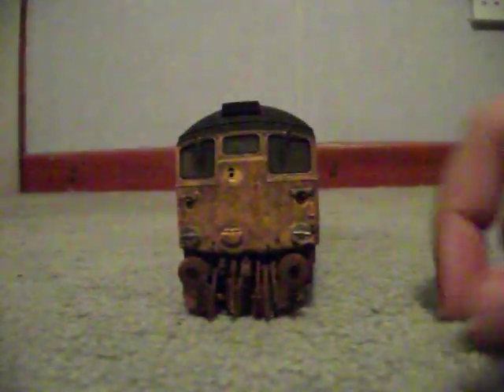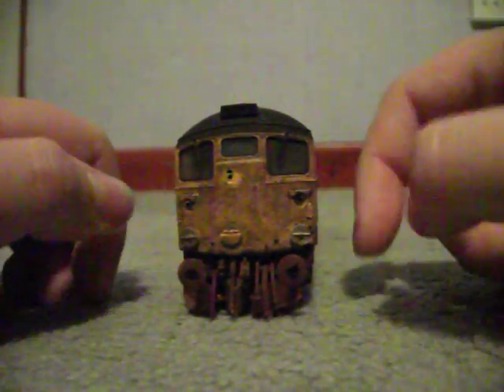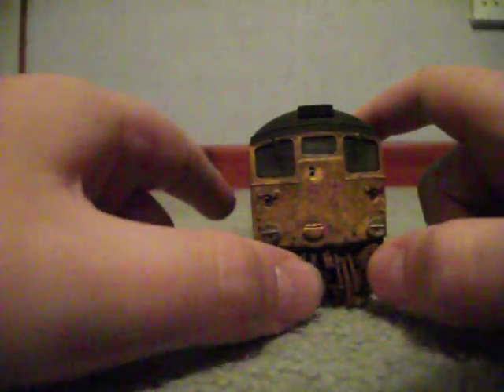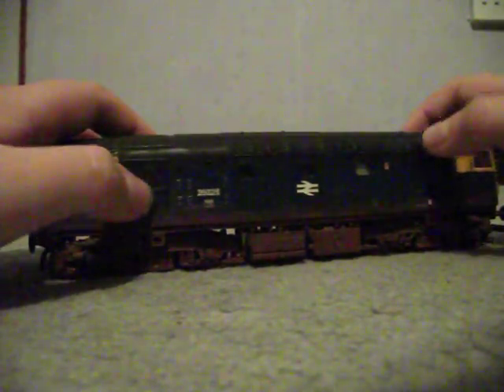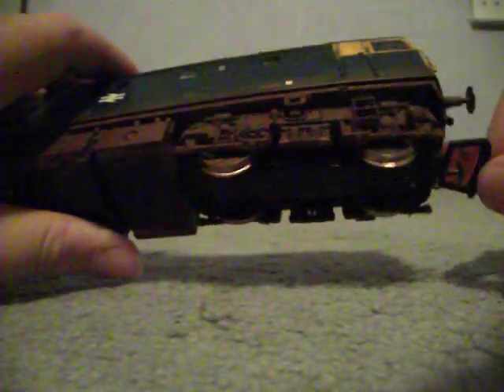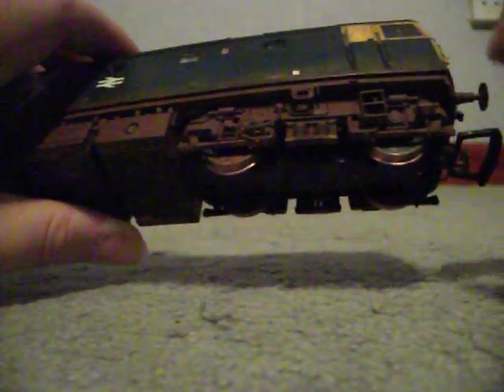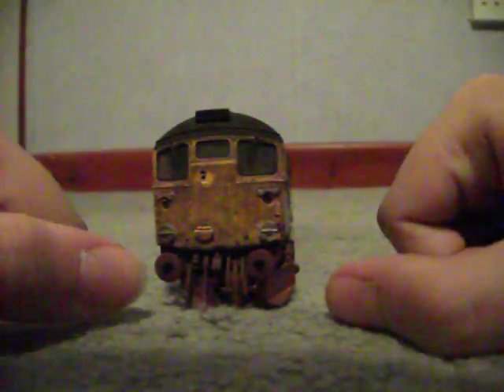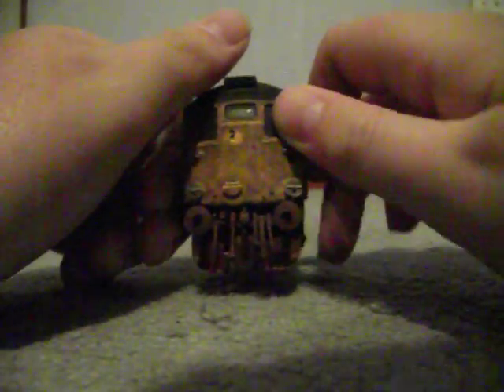unboxing the class 26 from heljan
sorry about the quality of the video using the older camera
unboxing the class 26 from heljan not lima